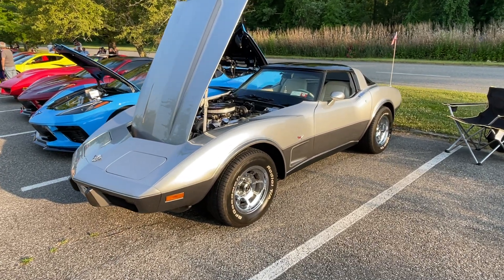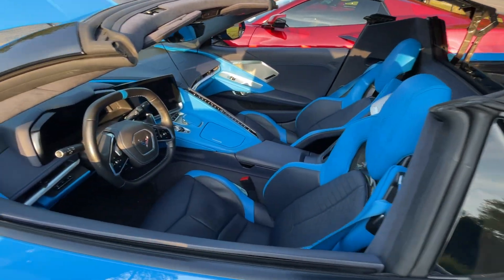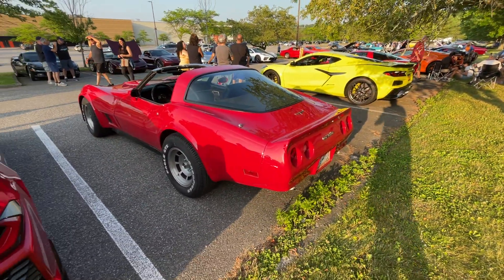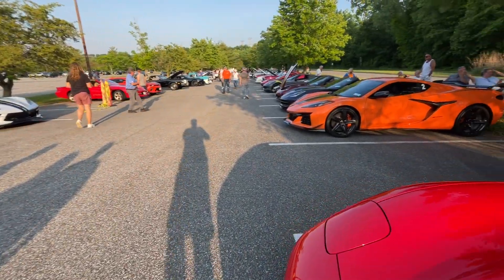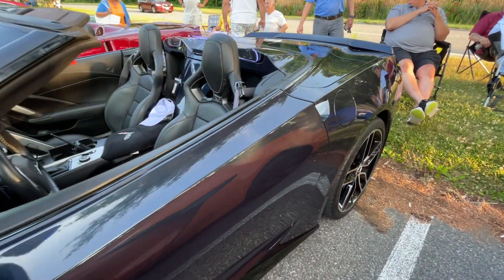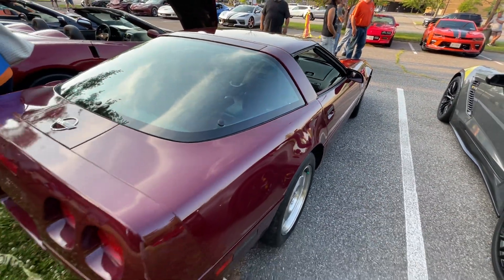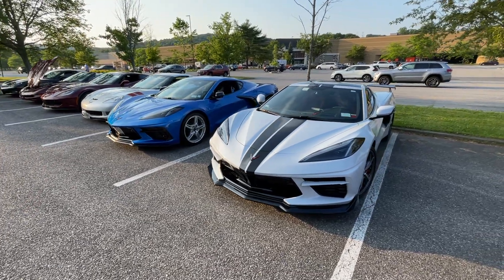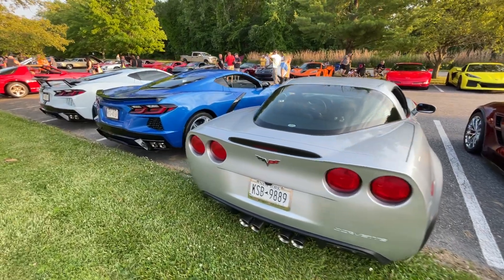Corvette Night at the JV Mall in NY